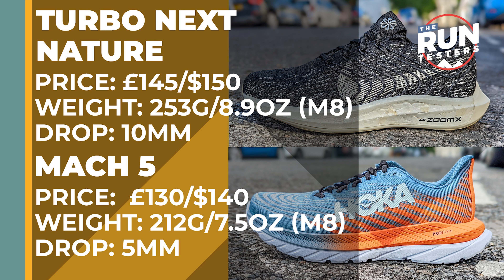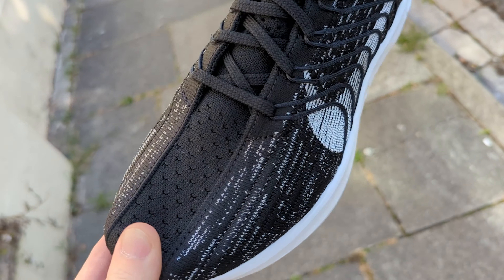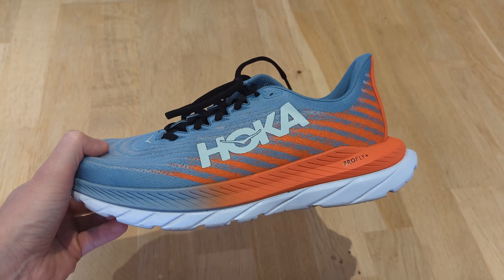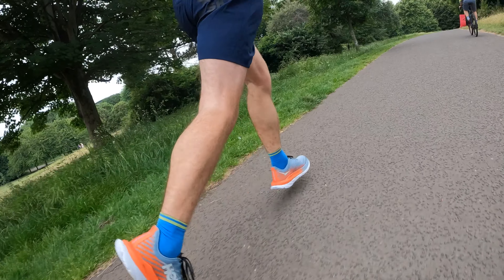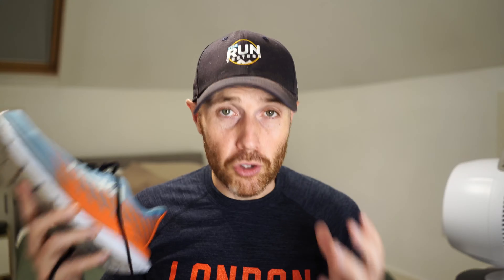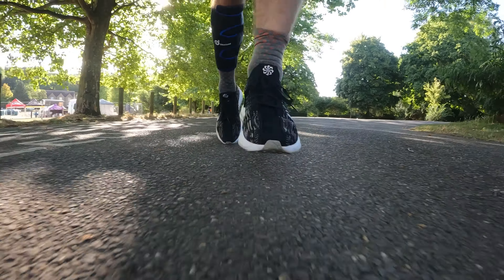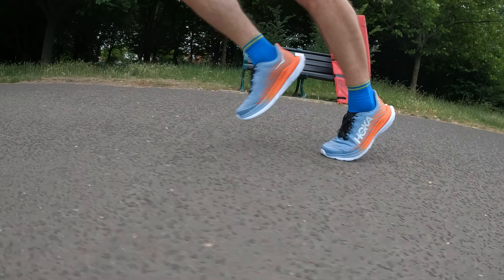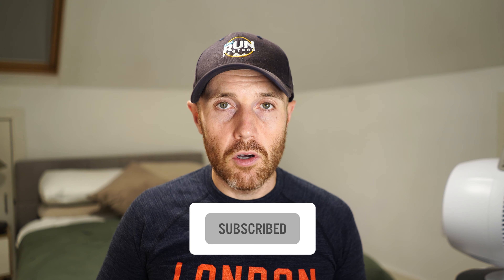Nike Pegasus Turbo Next Nature Vs Hoka Mach 5: Which daily shoe should you buy?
Since 2019, Nike fans have eagerly awaited an update to the hugely popular Pegasus Turbo 2. Now, three years later, the wait is over in the form of the Nike Pegasus Turbo Next Nature.

But how does the new shoe compare with one of our favourite daily training shoes of 2022 – the Hoka Mach 5?

Tom compares both options to see which one is worth investing in, whether as a standalone option or as part of your rotation.

Jump right in:

00:00 – Intro
00:18– Stats
00:43 – Design
02:06 – How's The Fit?
03:11 – The Run Test
09:56 – Verdict